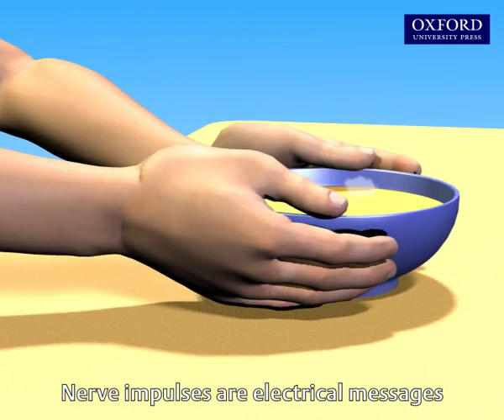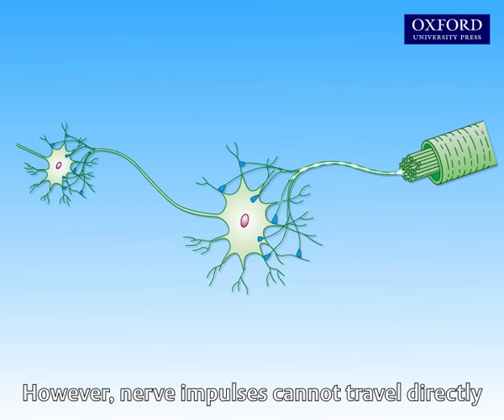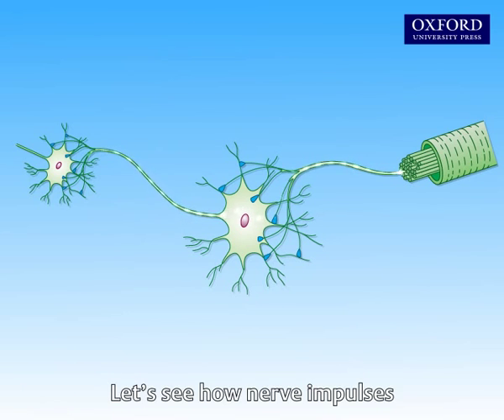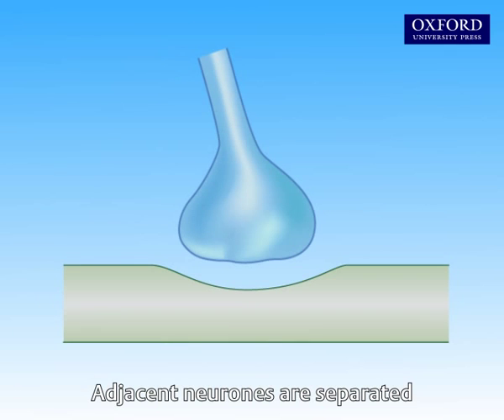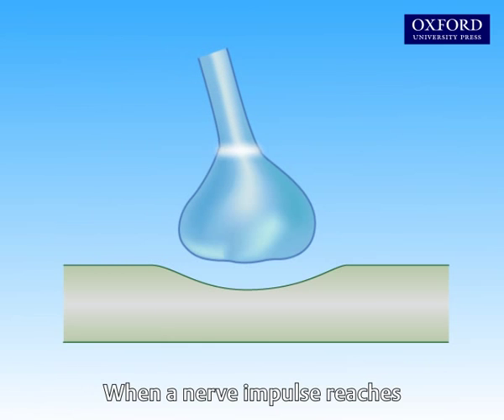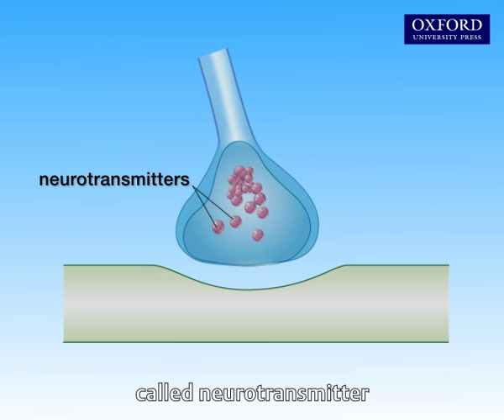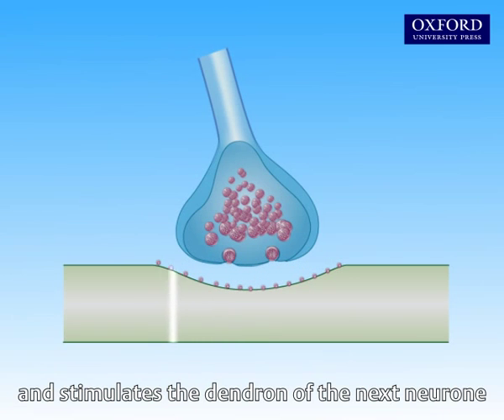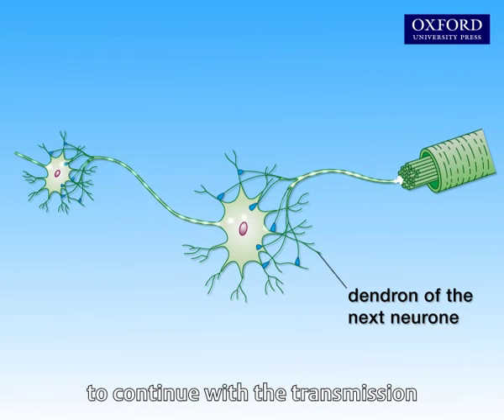transmission of nerve impulse